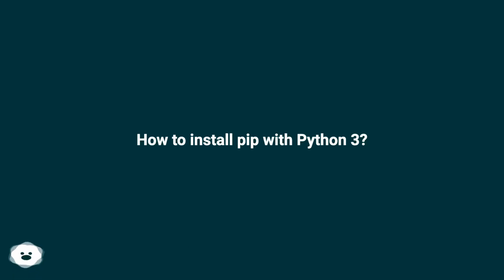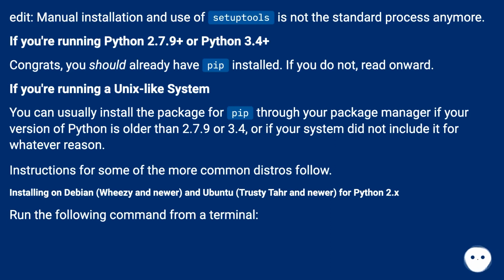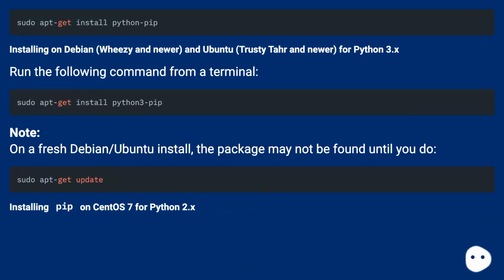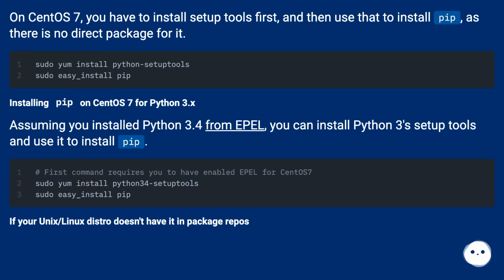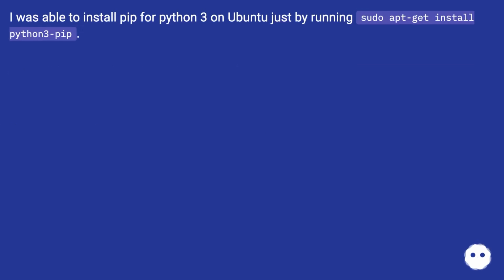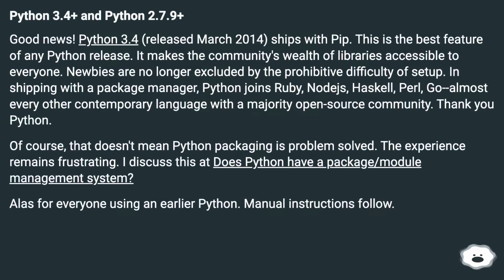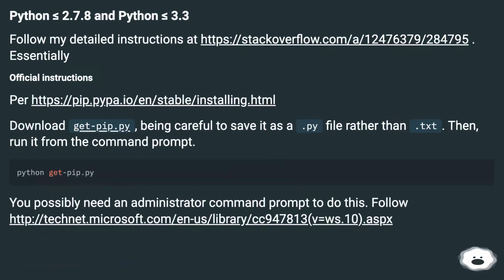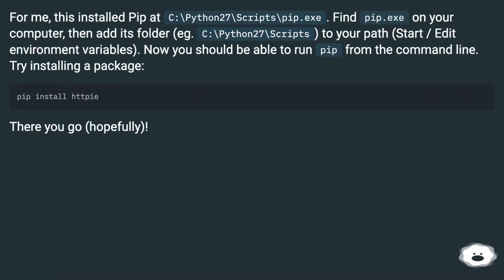How to install pip with Python 3?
Chapters
00:00 How To Install Pip With Python 3?
00:20 Accepted Answer Score 866
02:33 Answer 2 Score 233
02:49 Answer 3 Score 89
04:56 Answer 4 Score 65
05:11 Answer 5 Score 53
05:28 Thank you